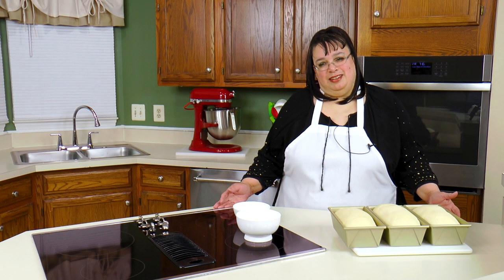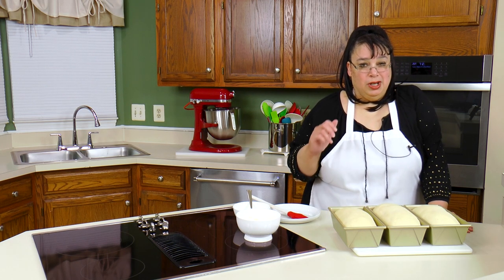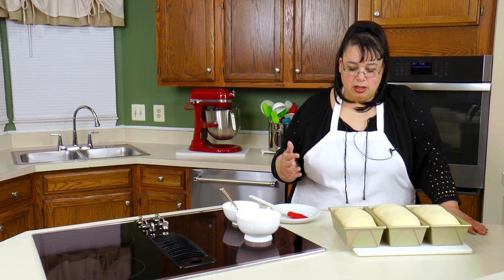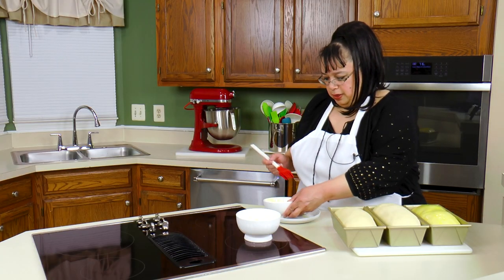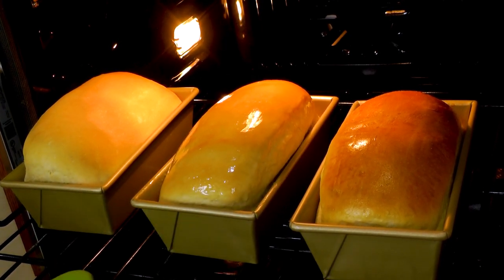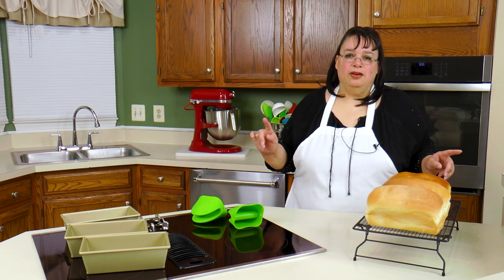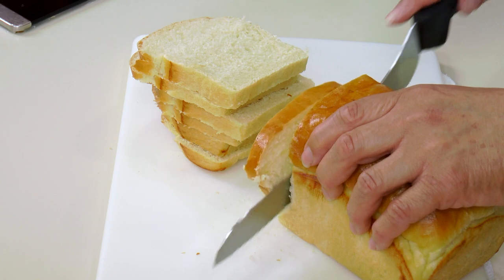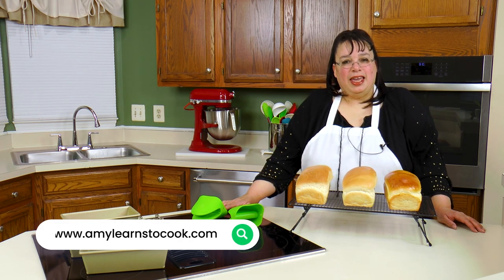Bread with an Egg Wash, Butter, or Plain Crust? | Homemade Bread Glaze | Bread Recipe Tips!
A glaze on your  homemade bread can be brushed on before baking. An egg wash, butter, or plain glaze will affect the crust by giving you a shiny, buttery, or dry result. After glazing with an egg wash or butter, you can top it with seeds, nuts, etc. to really take your homemade bread recipe to another level. Have a great Wednesday!

⬇️KITCHEN PRODUCTS USED IN THIS VIDEO⬇️
USA Pan Loaf Pan - 1 Pound
USA Pan Load Pan - 1 1/2 pound
Le Creuset Silicone Brush
Bear Dough Maker
USA Pan Sheet Pan with Rack
Extra Wide Bench Scraper
Small Rack
Pampered Chef Cooling Rack

Amy Learns to Cook is all about learning to make simple, tasty food from fresh ingredients.  One year ago, I made a commitment to stop eating processed convenience foods.  I decided to learn to cook "real" food. Join me!  Let's learn to cook together!